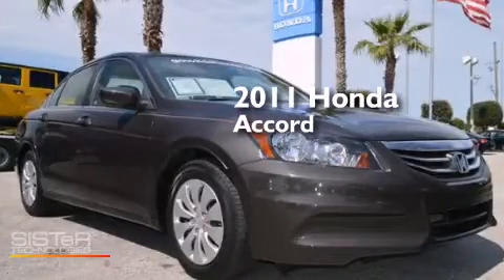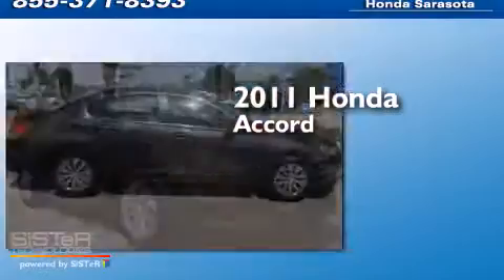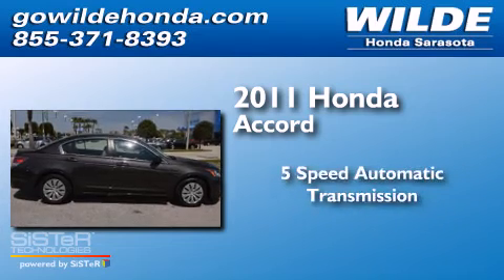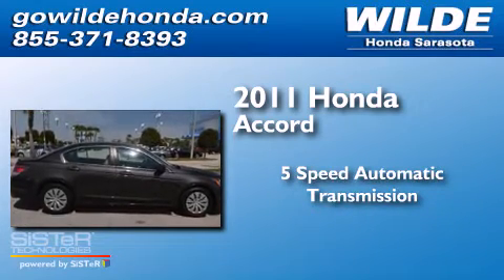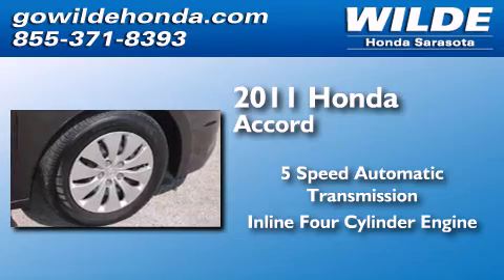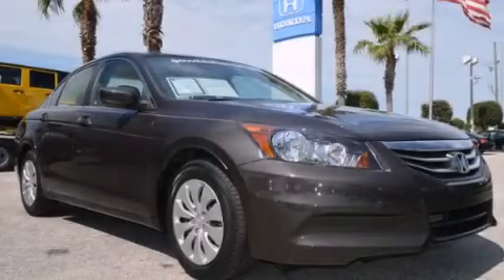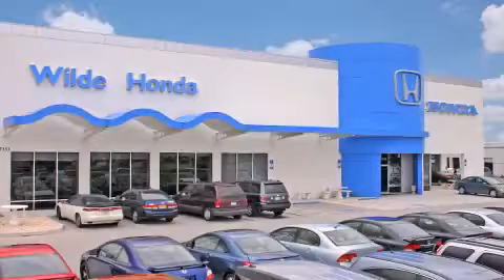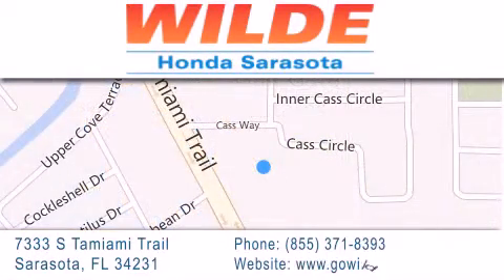2011 Honda Accord Cape Coral FL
We have been honored to serve the Sarasota FL area , we promise that your experience at our dealership will exceed your expectations ! Year : 2011 Make : Honda Model : Accord Engine : 4 Cylinder Engine Trans . : automatic Exterior : Dark Amber Metallic Miles : 24,666 Interior : Tan Stock : P10466 Wilde Honda 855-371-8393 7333 S. Tamiami Trail Sarasota , FL 34231